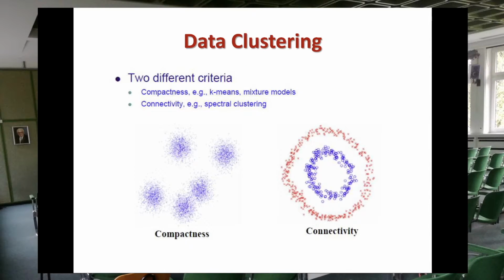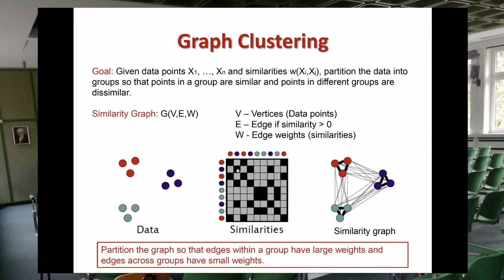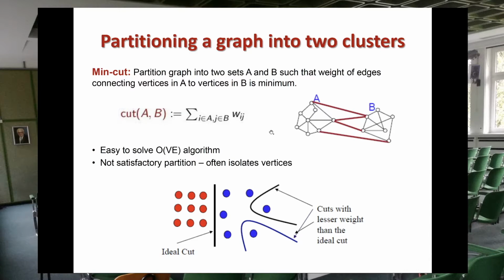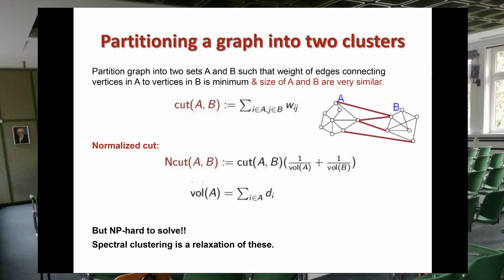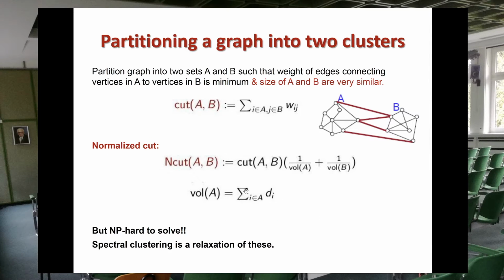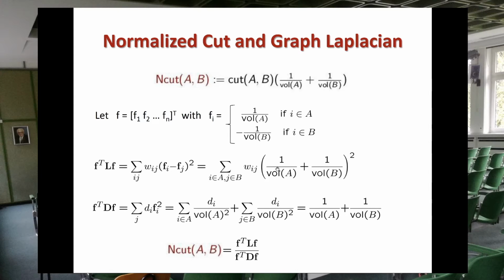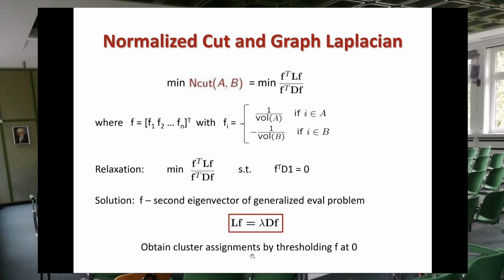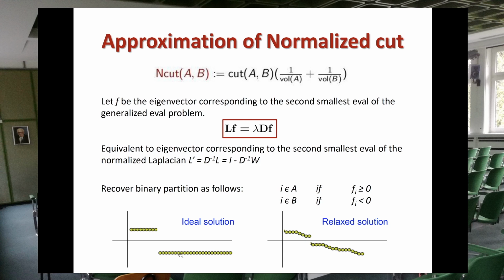Spectral clustering (Part One)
I explain spectral clustering and compare it against k-means.